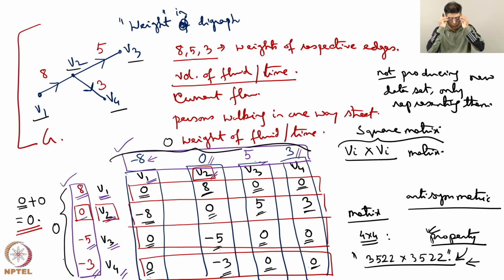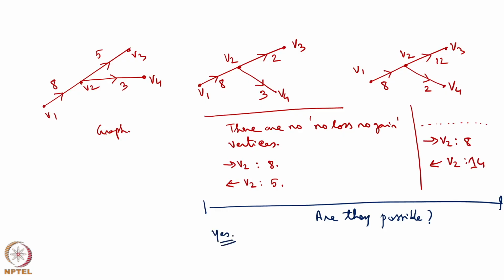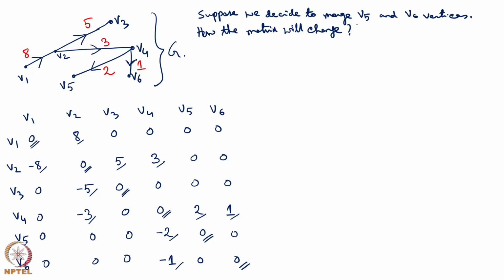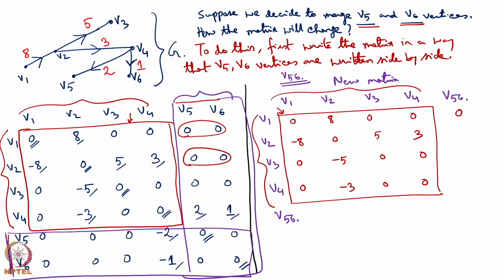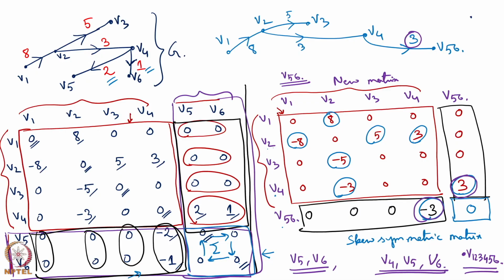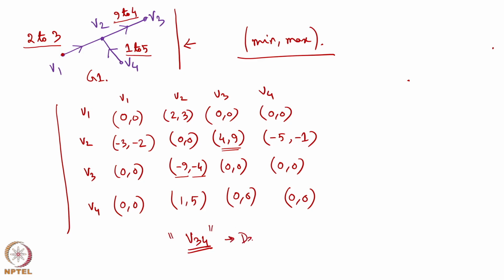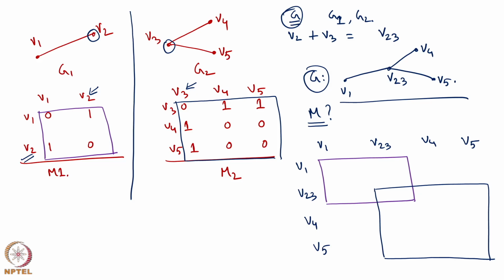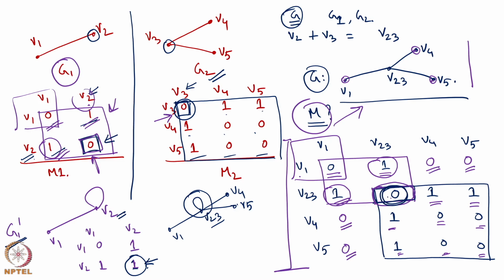Week 7: Lecture 34: Graph Theory – II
Lecture 34: Graph Theory – II